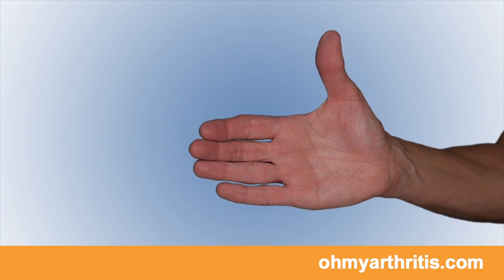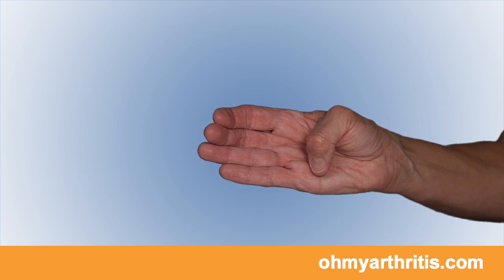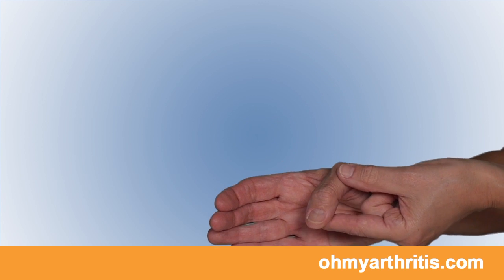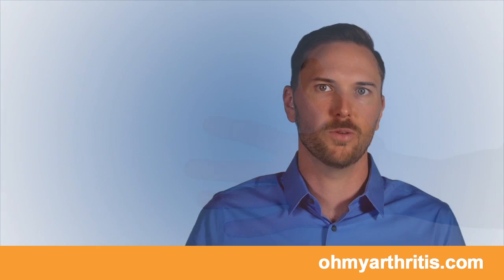How to Treat Trigger Thumb with an Oval-8 Finger Splint - Oh My Arthritis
Trigger Thumb can be very painful. This video shows you how to stop your thumb from triggering with an Oval-8 Finger Splint.